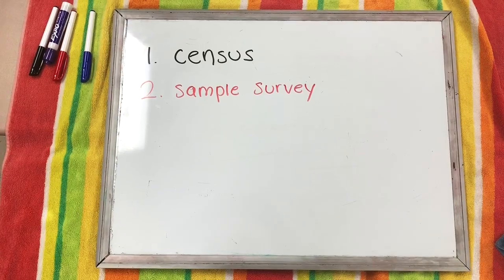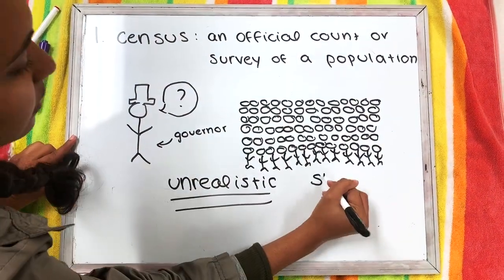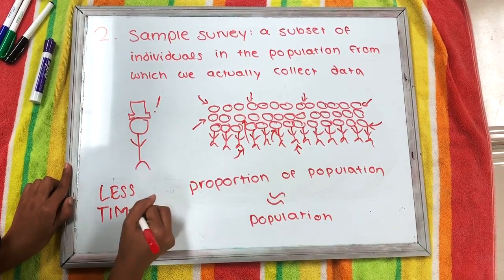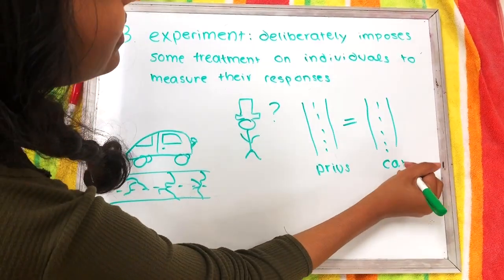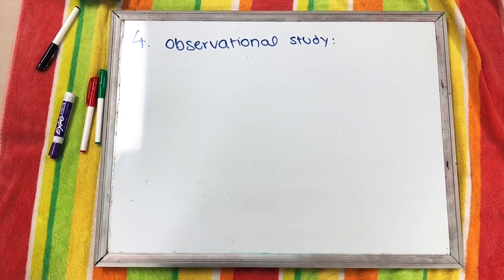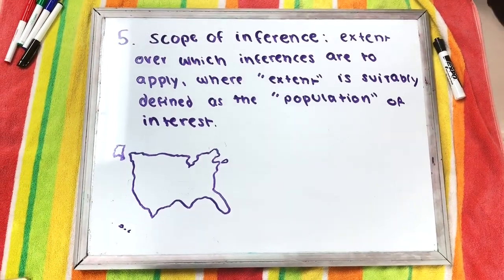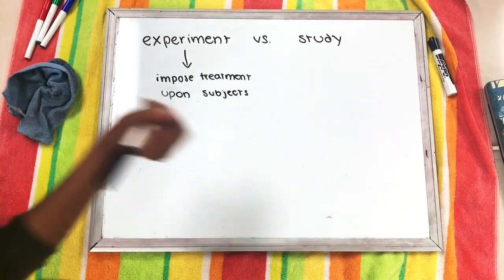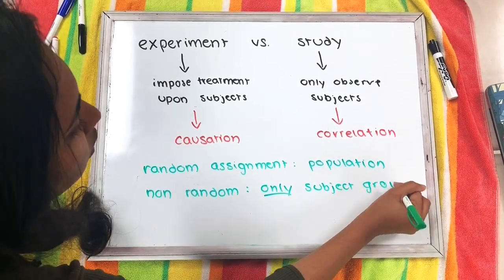6 Overview of Methods of Data Collection